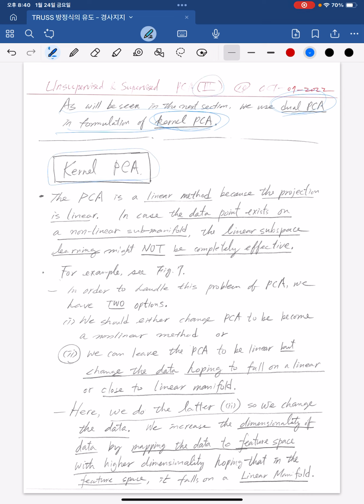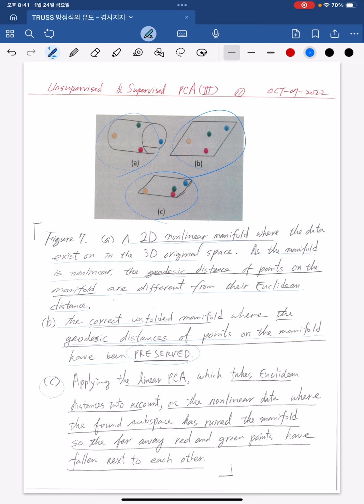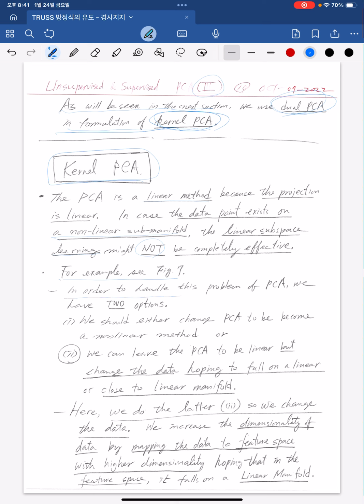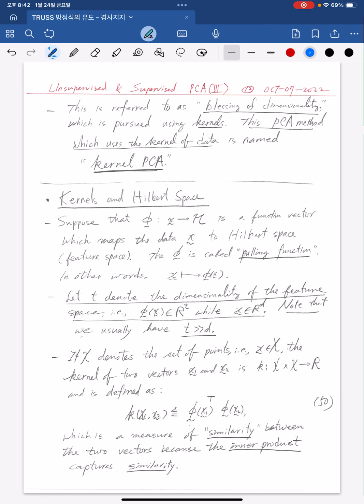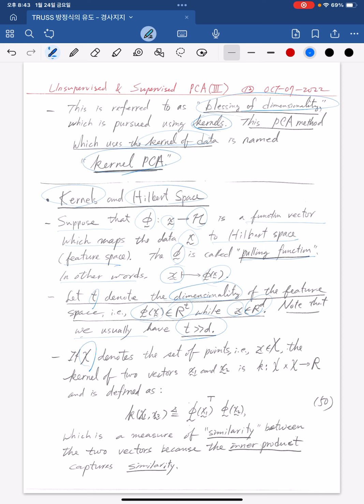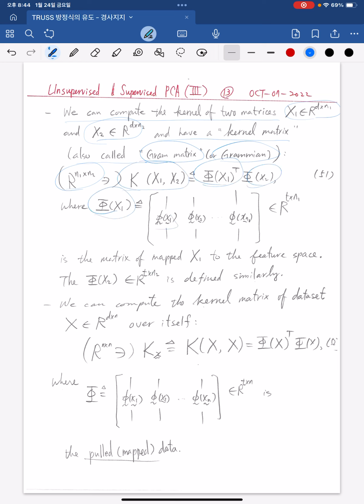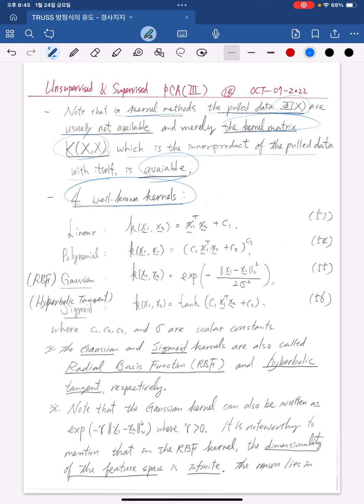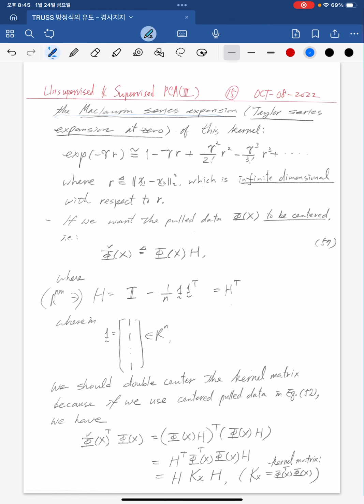Unsupervised and Supervised PCA (3)-3